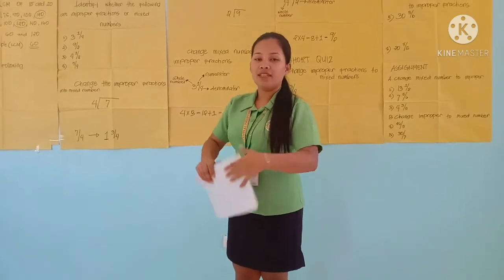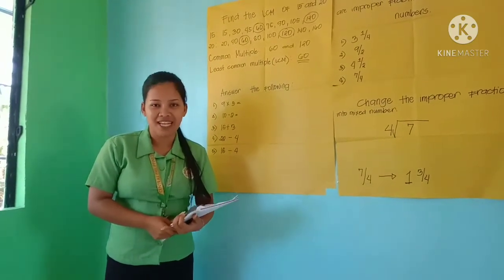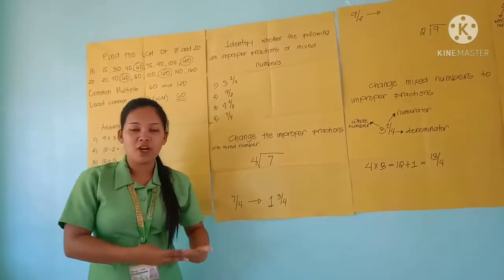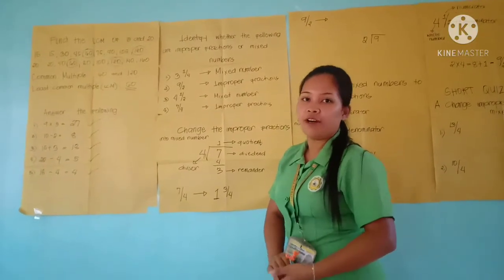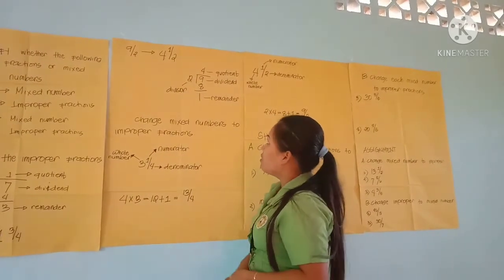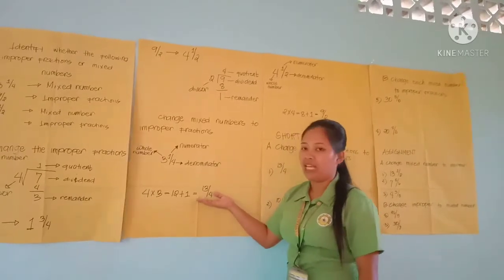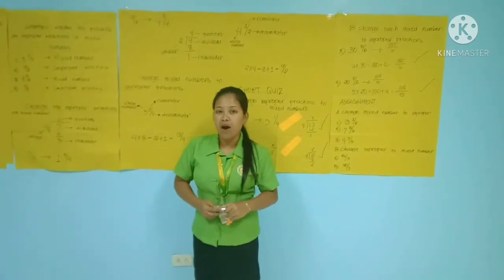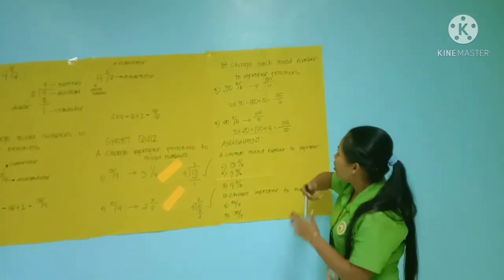changes improper fraction to mixed numbers and vice versa.